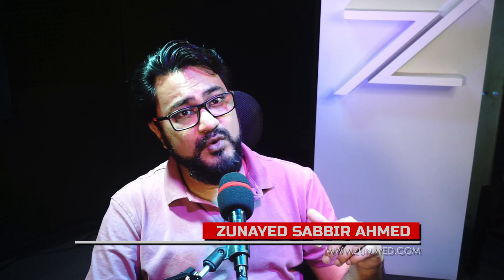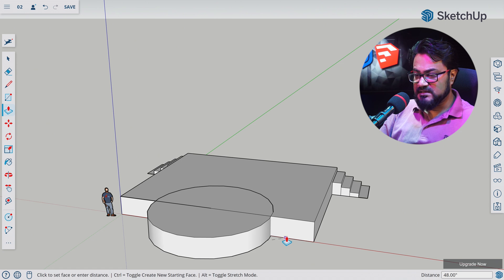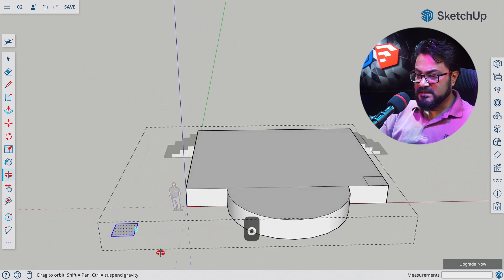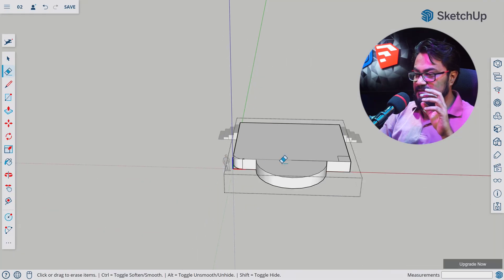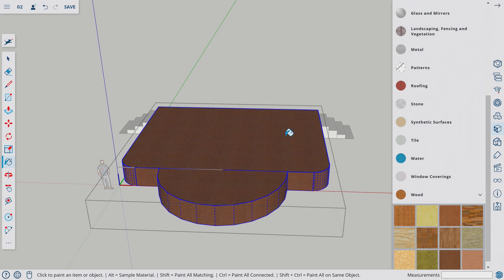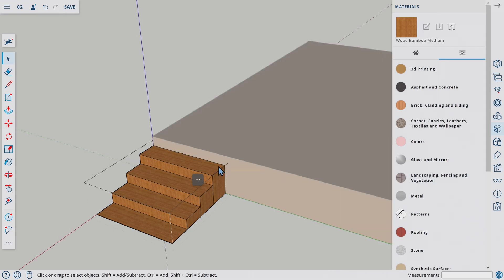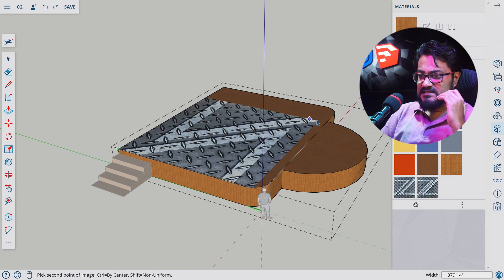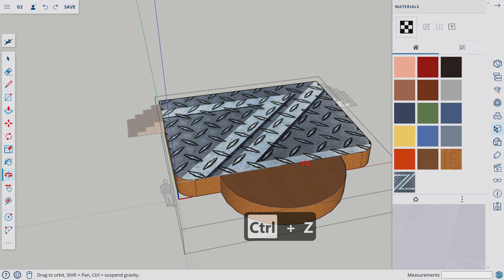About Modeling Faster and Materials [2/4] | @SketchUp WEB | FREE 3D Stage Design Tool !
@Sketchup Web is a great free tool for people with no previous experience in 3D designing, which was a long complicated thing in past decades. Now Sketchup WEB allows any user with a basic computer device to log into their site via browser, create free account and start making 3D design super fast!

In the second episode of the series, we will learn modeling faster, and talk about materials (textures in other software).

AV Production- Ariful Islam Bappi